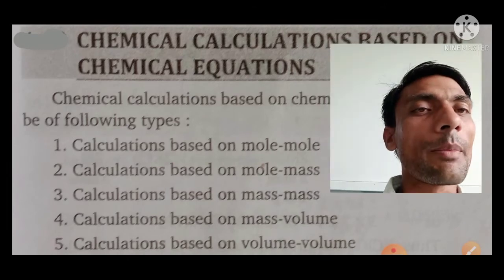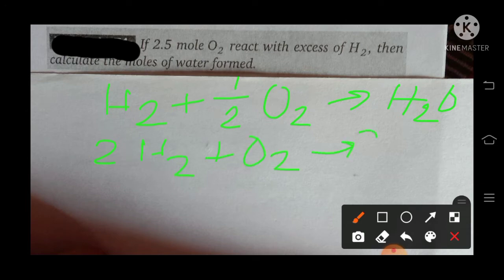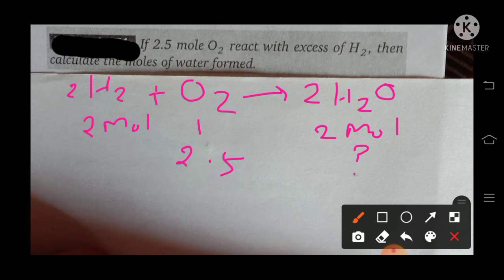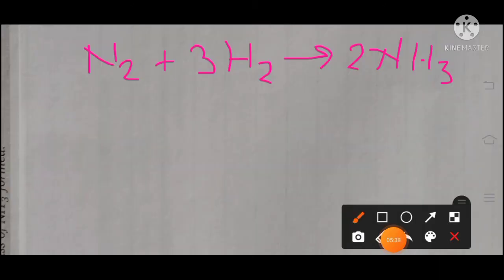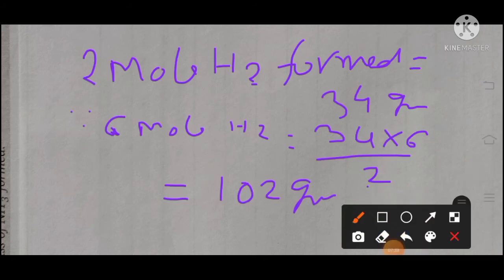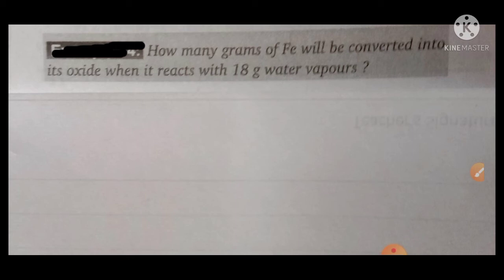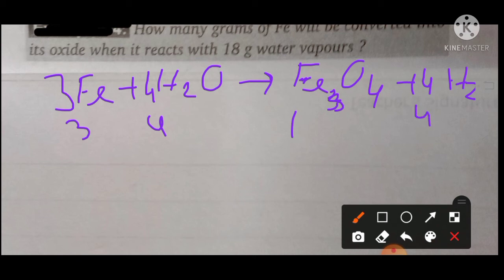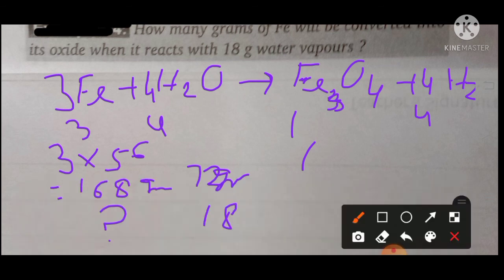Chemistry|some basic concept of chemistry|numericals based on stoichiometry of reaction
unit 1st 11th some basic concept of Chemistry
numerical based on stoichiometry  of reaction